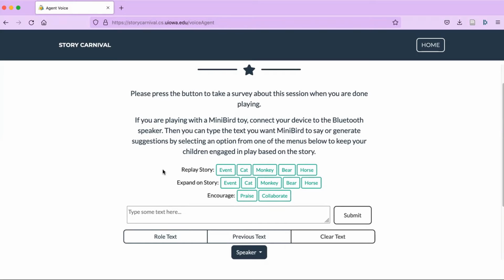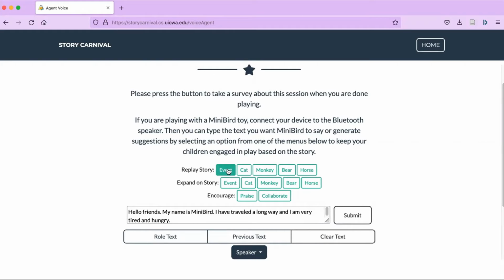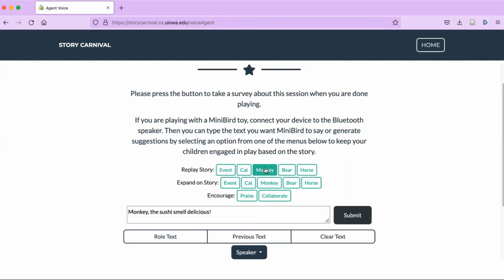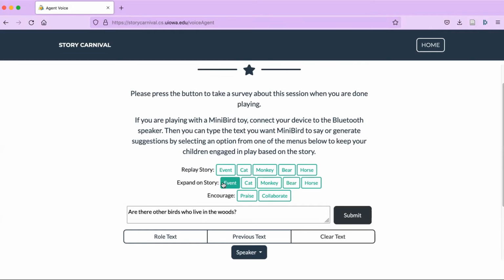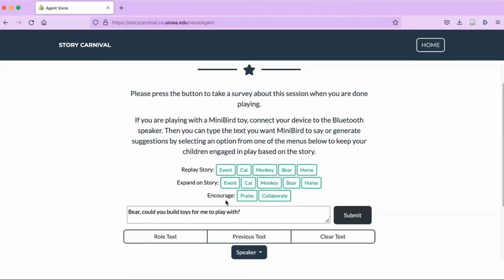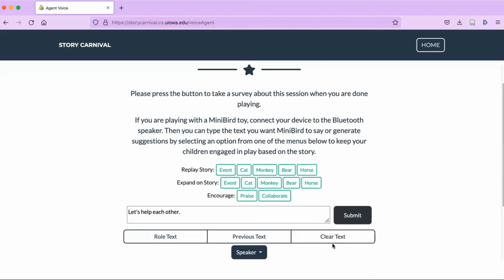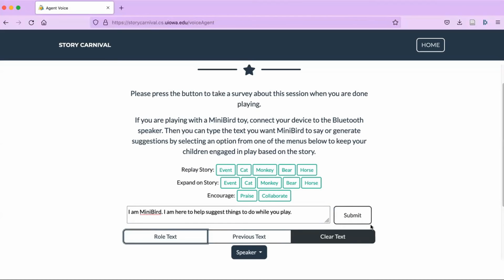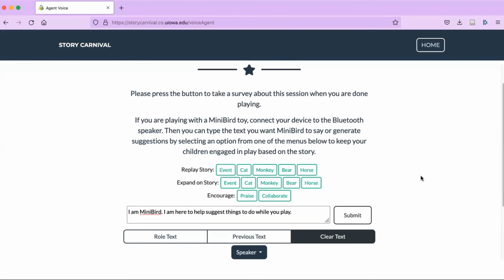Using StoryCarnival's voice agent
This video describes how to use StoryCarnival's voice agent. StoryCarnival is a project from The University of Iowa that aims to help young children develop life skills through social play.